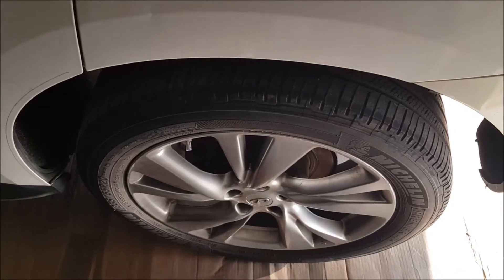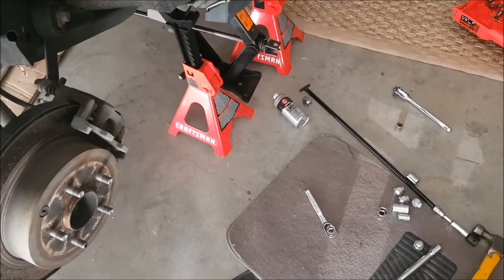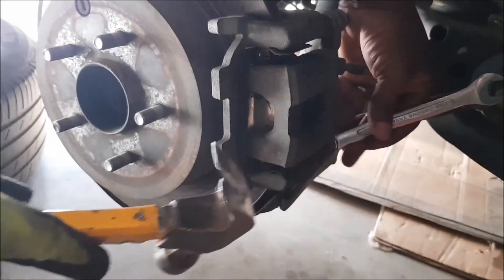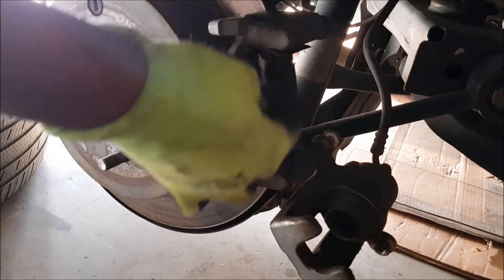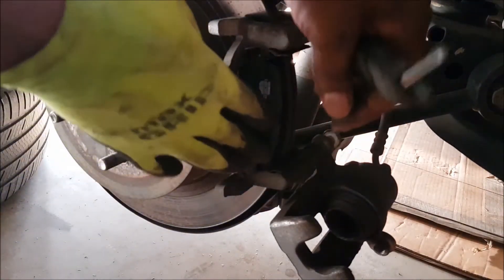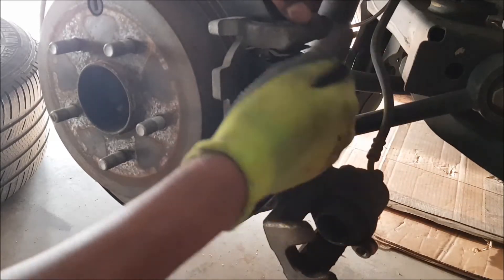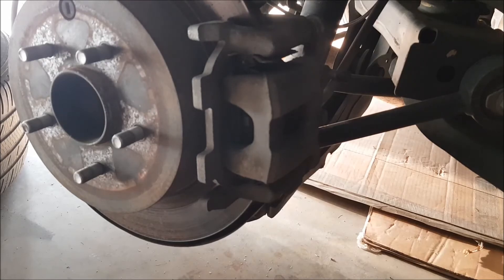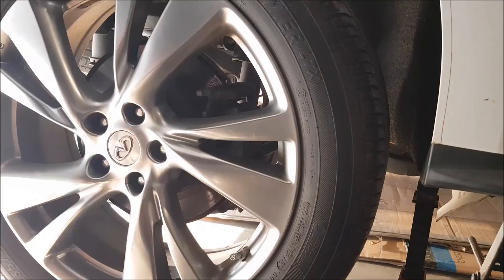How to replace the rear brake pads on an infinity JX 35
This video shows you How to replace the rear brake pad on an infinity JX 35. You will also see details of replacing the brake pads.